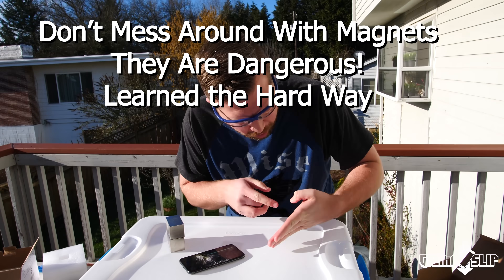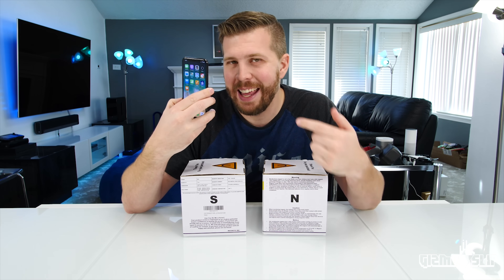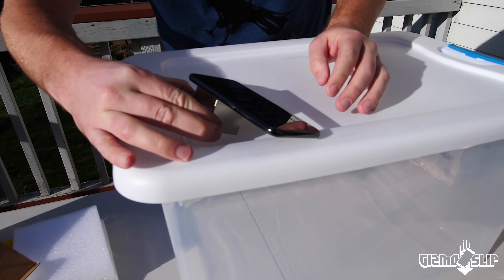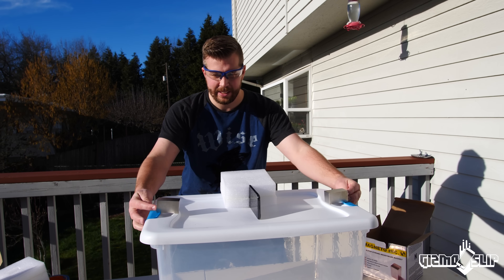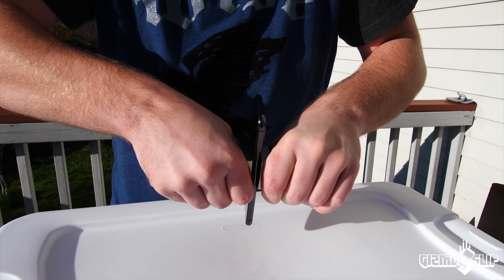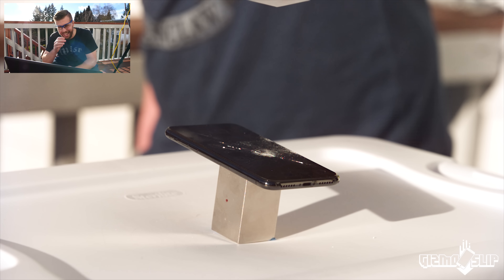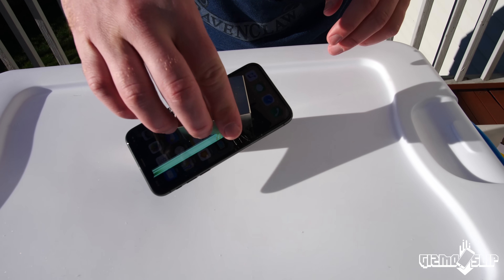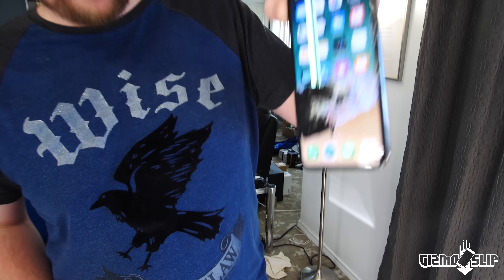Insane 1200 lb Neodymium Magnets vs iPhone X! Can It Survive?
These neodymium magnets have 1200 total lbs combined pull force and are freaking scary! Can an iPhone X display survive these two titan clashing together? I couldn't wait to find out and had to test it out! We also captured it all in epic slow motion at 18500 frames per second. Check it out! But don't do this at home! These magnets are scary!